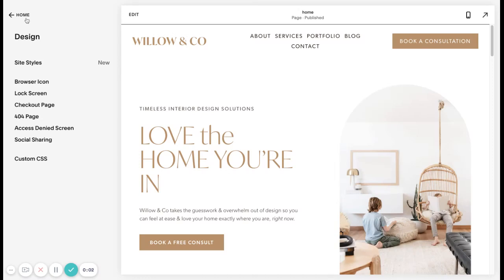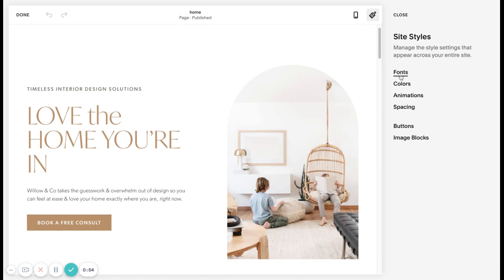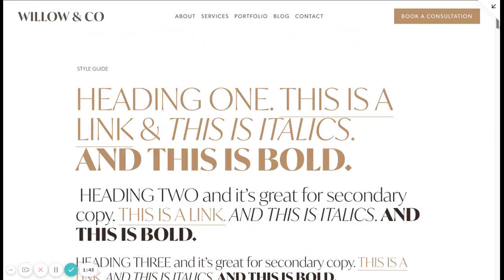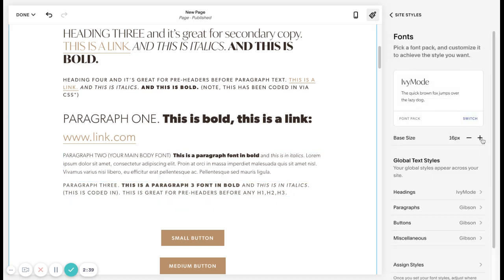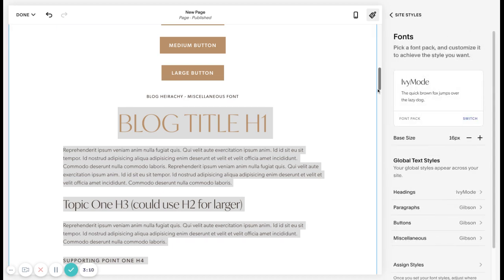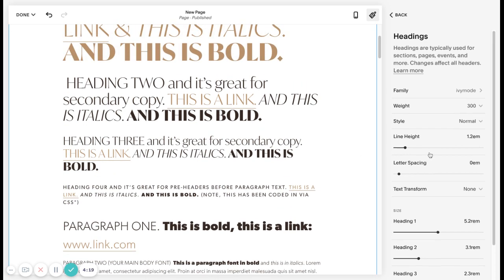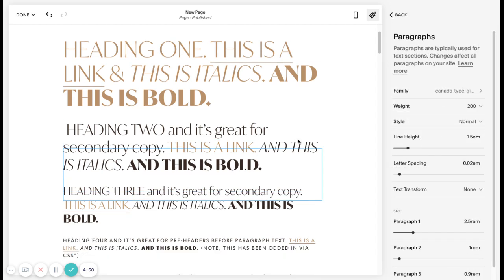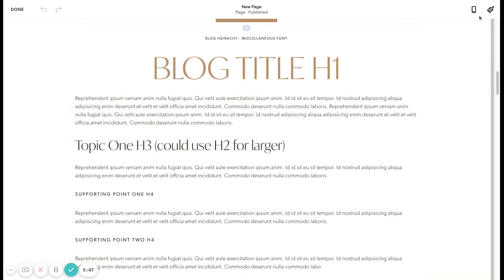HOW TO ADJUST FONT STYLES